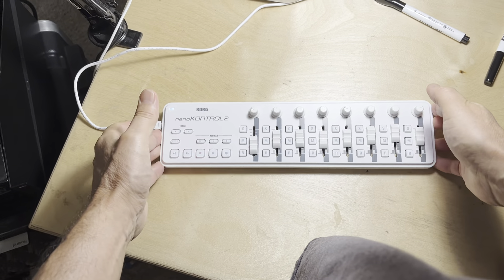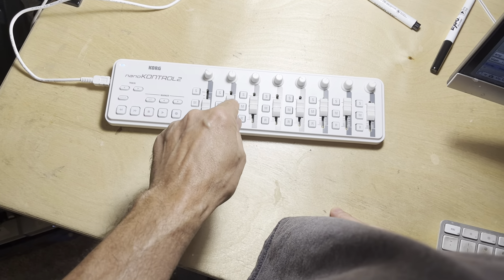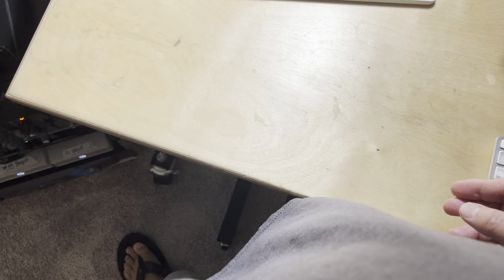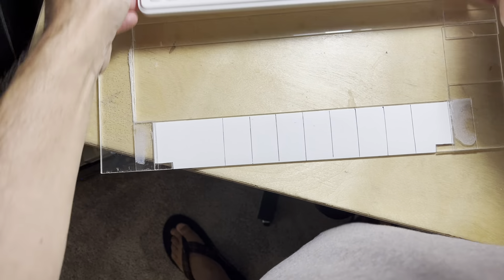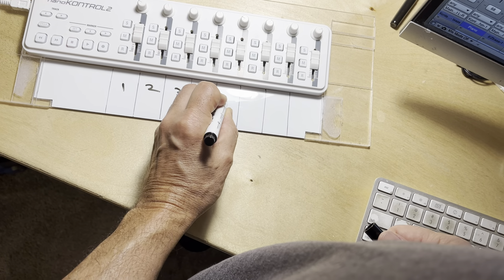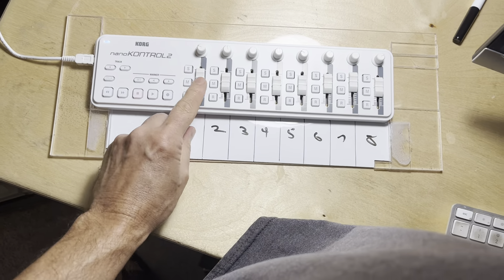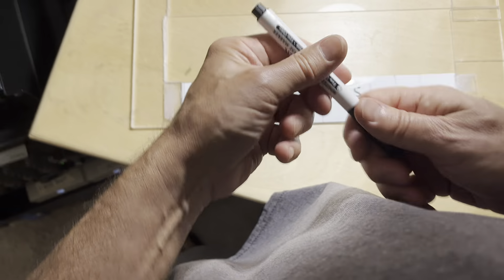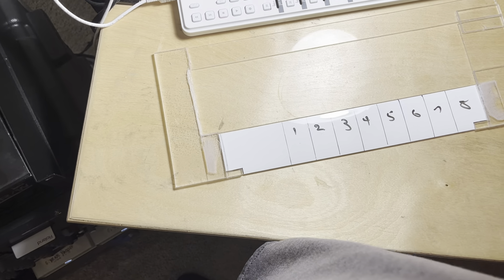Korg nanoKONTROL2 hack for labeling tracks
I created a custom solution using a plexiglass (acrylic) sheet and a whiteboard to display channel descriptions for the Korg nanoKONTROL2 virtual mixer.